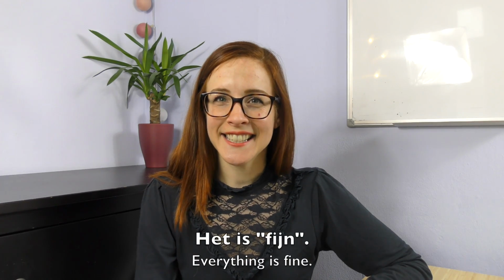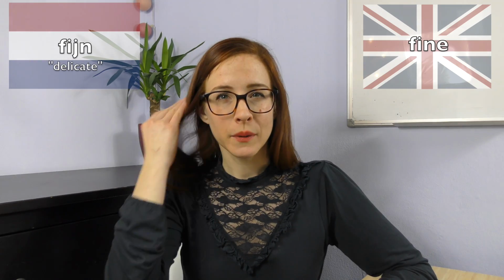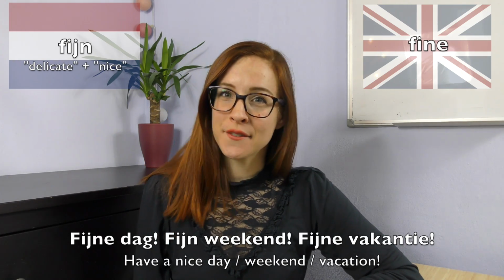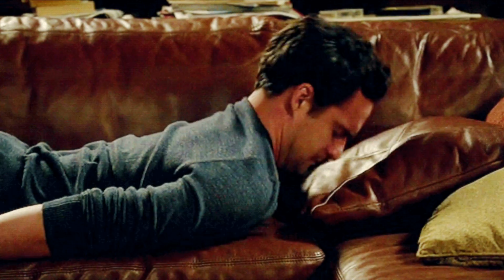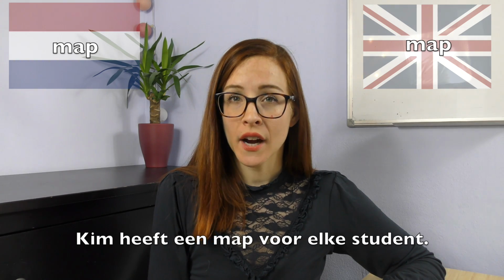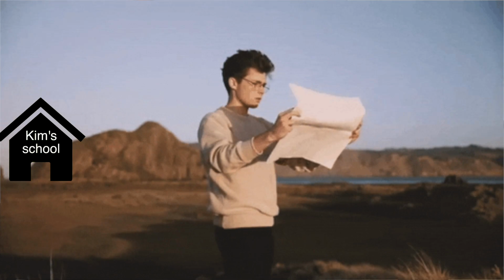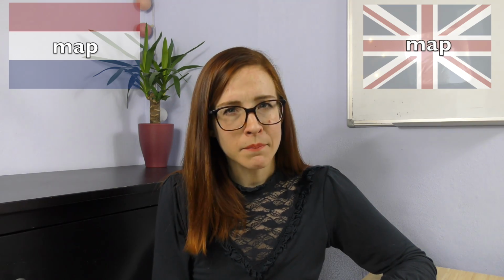FALSE FRIENDS in DUTCH and ENGLISH - Don't make these MISTAKES again! (NT2 - A2/B1)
Do you want to practice SPEAKING Dutch?

MUSIC
Intro- and outro jingle: Lino Rise - That's fun (license)

PHOTO EDITING
Canva (license)

🎥Lieve Dutchies to be! In this video, you will learn which Dutch words don't mean the same as their English "false friend".